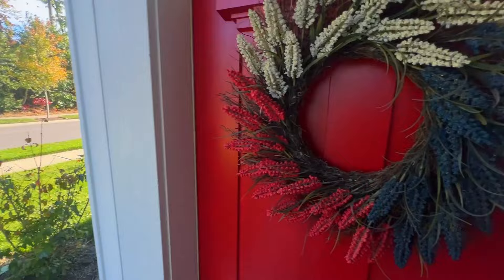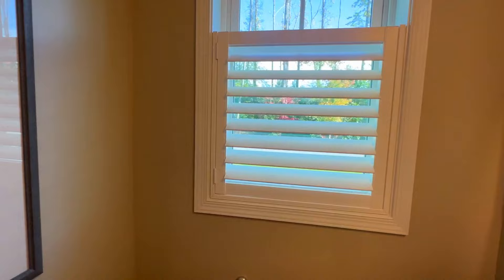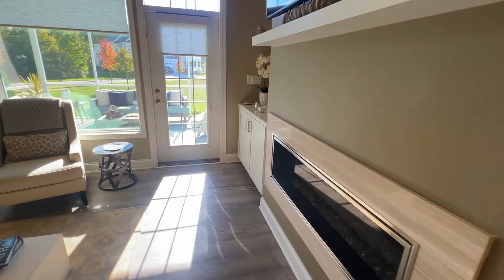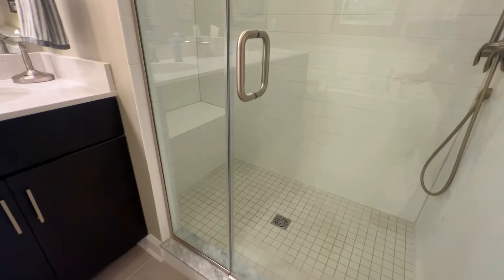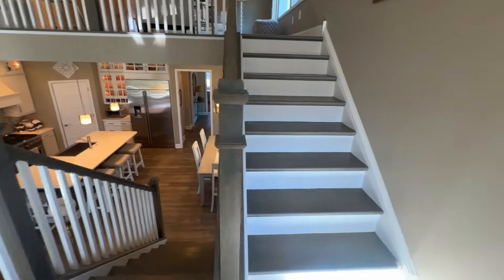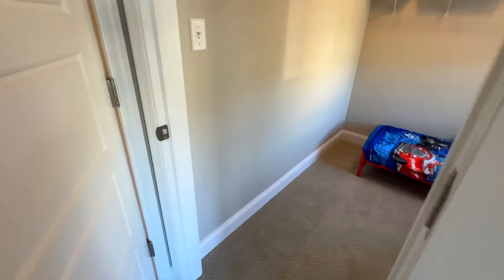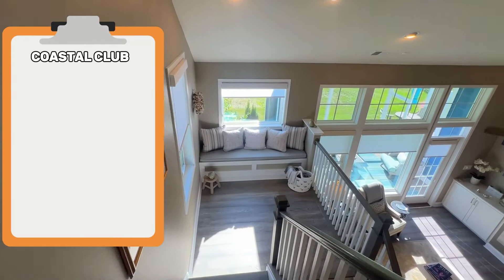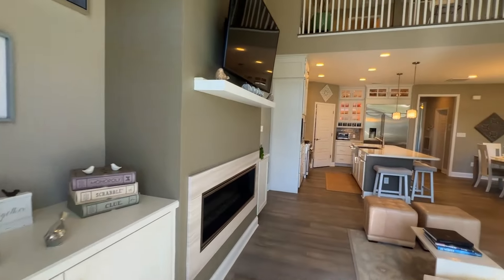Want a Dream Coastal Home? Watch This Now!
"Stunning Luxury Twin Home in Lewes | Schell Brothers Hatteras Model | Coastal Club Community"

If you dream of owning a coastal home, this video is a must-watch! Get inspired and discover what it takes to make your coastal home dreams a reality.

Discover the epitome of luxury living in this upgraded, model-like twin home by Schell Brothers, located on a prime corner lot in the exclusive Coastal Club community in Lewes. This immaculate 3-bedroom + flex room/office home offers elegant design and sophisticated features at every turn. From the custom cabinetry framing the modern fireplace to the gourmet kitchen with Monogram appliances and a spacious island, this home is a dream come true.

The primary suite on the main level includes dual walk-in closets and a spa-like bathroom with a soaking tub and separate shower. Upstairs, guests will love the private loft, two bedrooms, and a balcony off one of the rooms. Need more space? The home also has potential for a 4th bedroom! Enjoy serene views from the screened porch and paver patio, and take advantage of luxurious community amenities like a clubhouse, indoor/outdoor pools, fitness center, yoga room, and more.

Located in the vibrant Coastal Club community, this home offers a lifestyle of comfort, elegance, and connection. Don't miss this opportunity!

🏡 Details:

3 Bedrooms + Flex Room/Office
Custom Design Features
Gourmet Kitchen with Monogram Appliances
Private Upstairs Loft & Balcony
Potential for 4th Bedroom
Coastal Club Amenities (Pools, Fitness Center, Trails, and More)

Are you coming to Retire to Delaware to start searching for your perfect home for retirement? Don't go it alone and unprotected! Our Agents can help you buy or sell anywhere in Delaware and they focus on the 55+ Communities (designated or not) with New Construction and resales. Look to our Active Adults Realty agents to help you every step of the way!

Find your place to retire in Delaware by requesting our FREE Relocation guide

If you have any more questions about real estate taxes in Delaware, how to relocate and retire to Delaware and more, we want to hear from you!

Follow Active Adults Realty

Search Delaware Real Estate, Information about Buying, Selling homes in Delaware and about Delaware's 55+ Communities moving to delaware delaware home best places to live in delaware pros and cons of living in delaware retire to Delaware

WantaDreamCoastalHome?WatchThisNow!